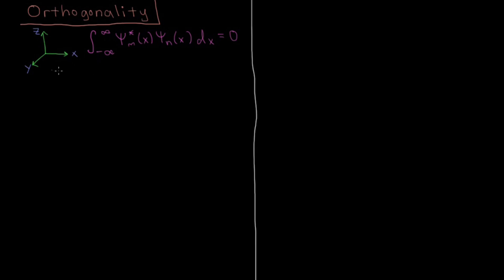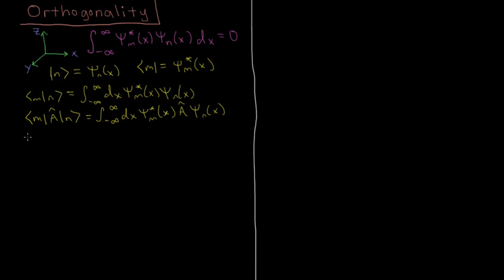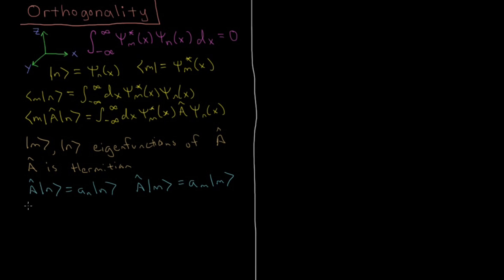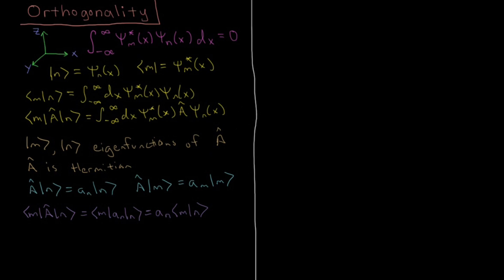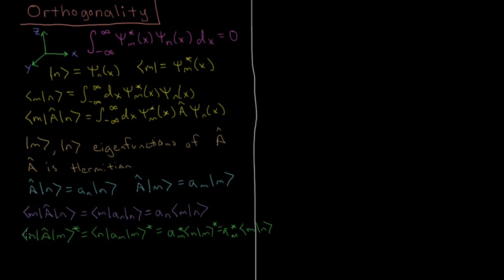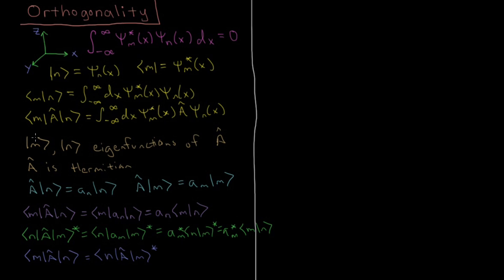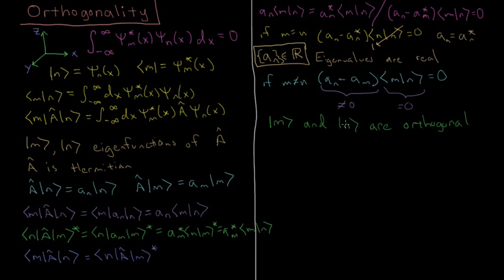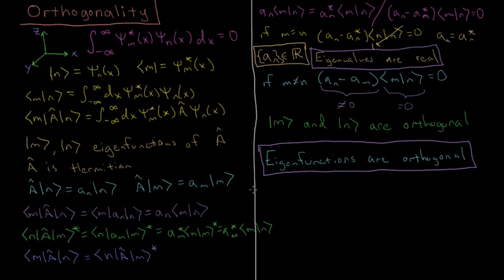Quantum Chemistry 4.9 - Orthogonality (Old Version)